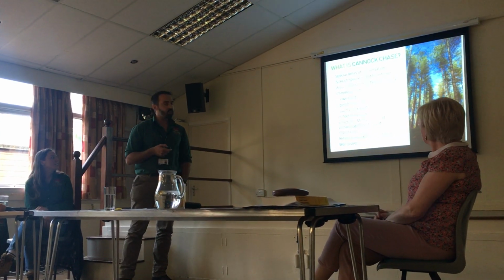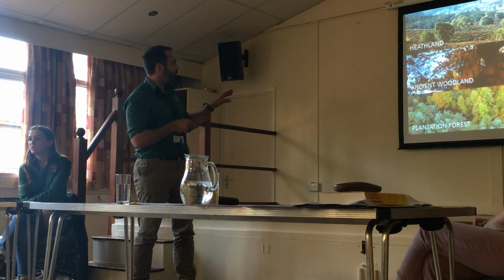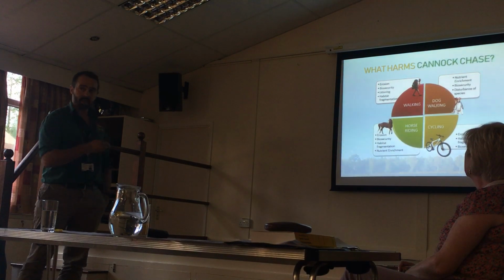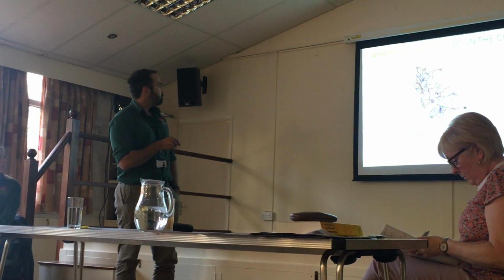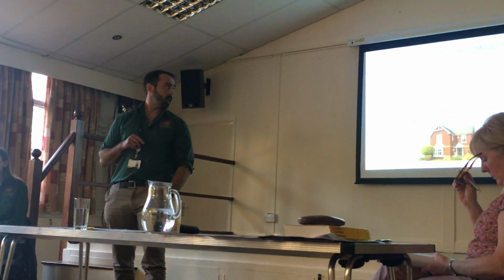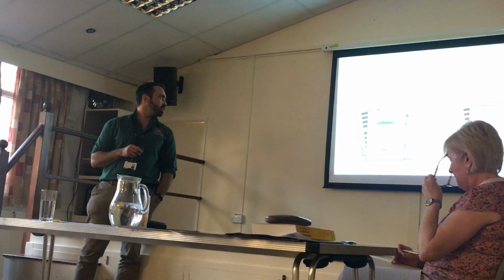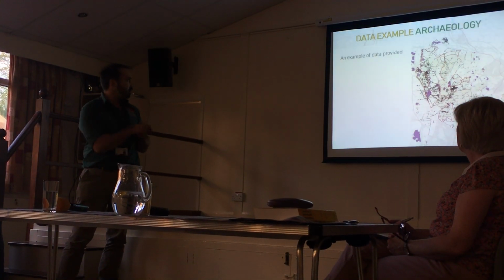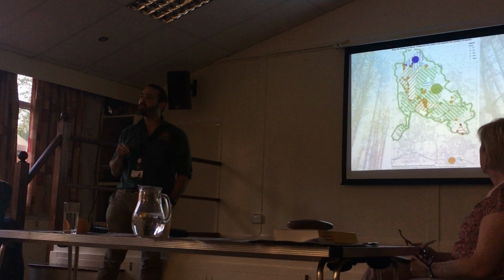The SAC team talking about pressures on Cannock Chase, and why we must support protecting it 🌳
“Let it be under no doubt, Cannock Chase is dying, we have ecological and biological evidence from 40 years, the biodiversity is decreasing, the habitat is fragmenting, the vegetation is in a poorer state, we have increasing problems with fungal pathogens, we have increasing erosion. Cannock Chase is on a constant downward spiral. The habitats, the wildlife which you see here today, if it carries on at this rate, will not be here in 30 to 40 years time.” - SAC 2019